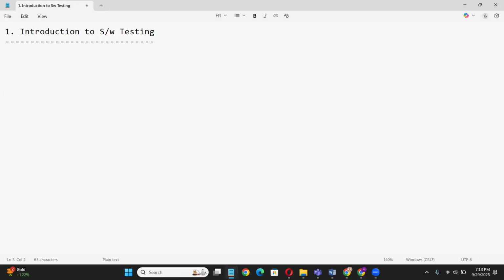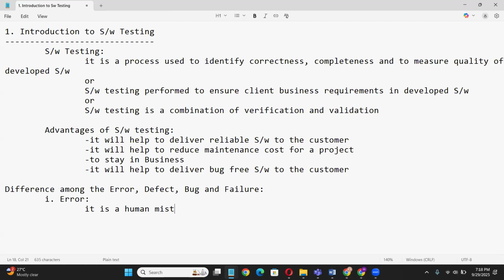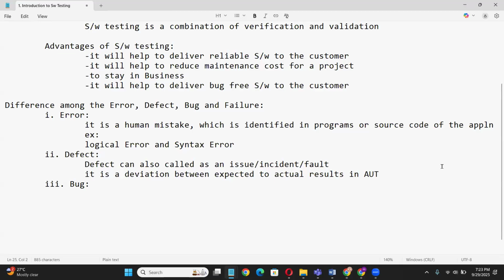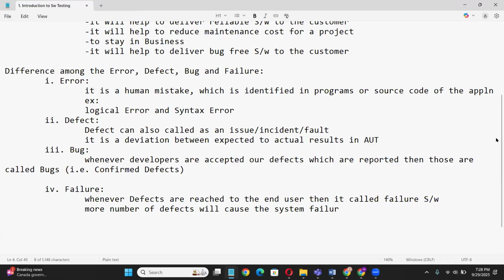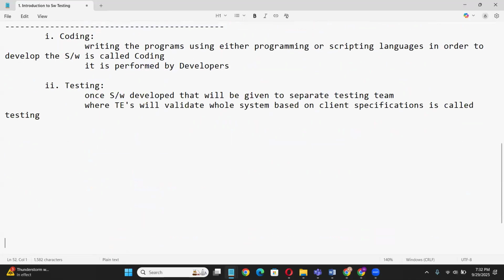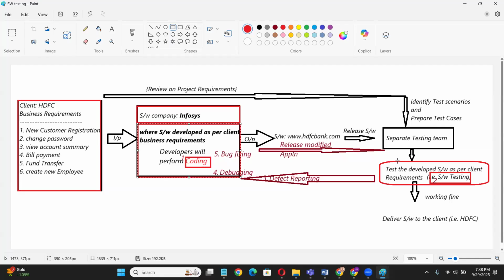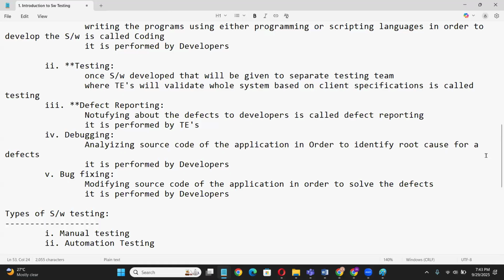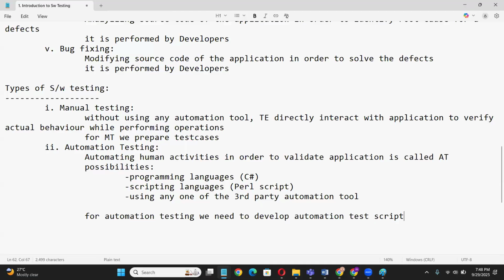TESTING TOOLS tutorials || Demo - 3 || by Mr. Praanav On 29-09-2025 @7PM (IST)